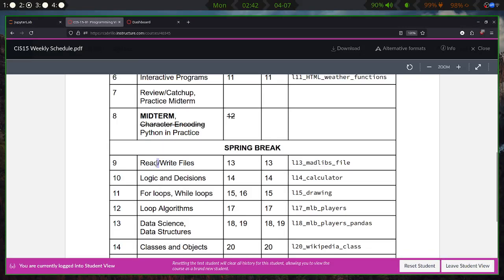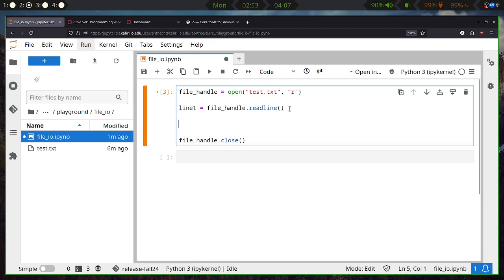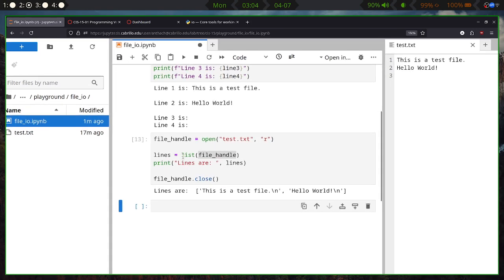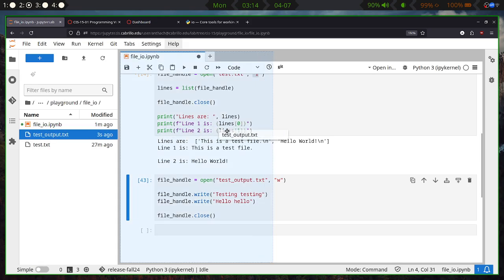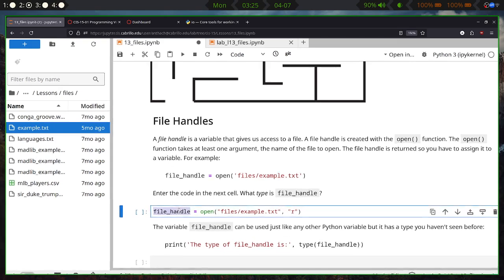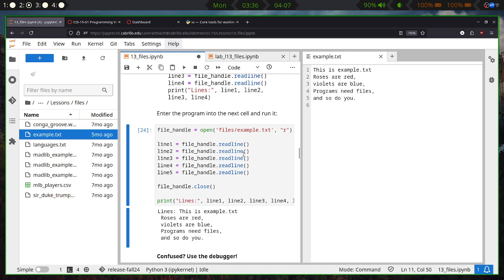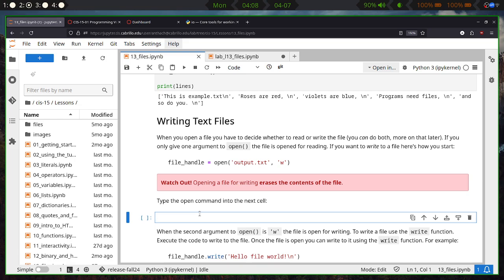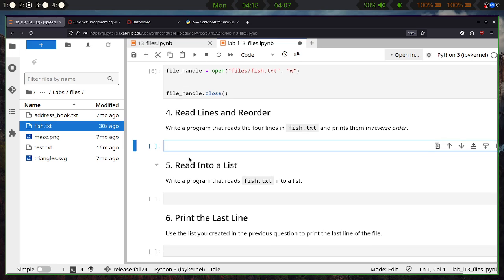File Input/Output, Week 9: 4-7-25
Covers Lesson 13, and part 1 of Lab 13.